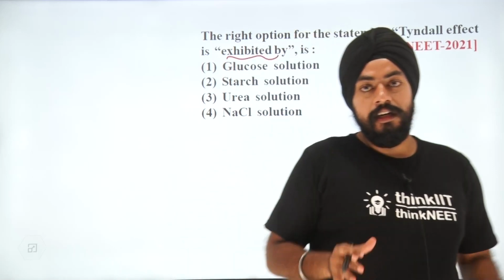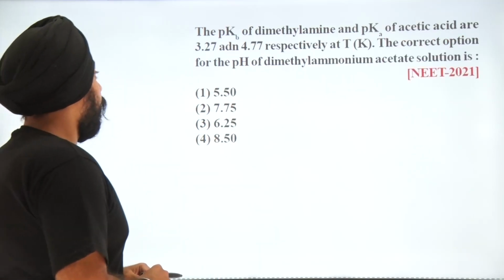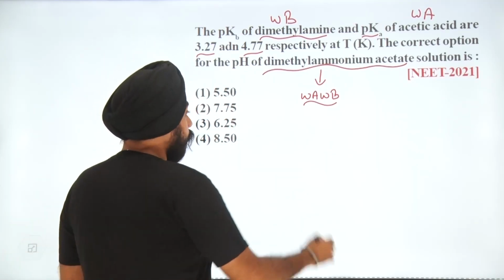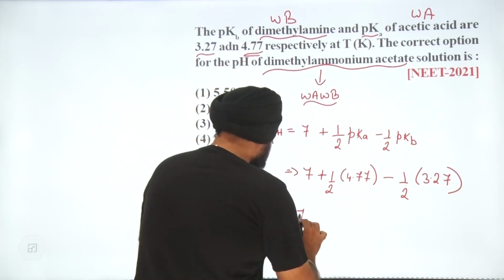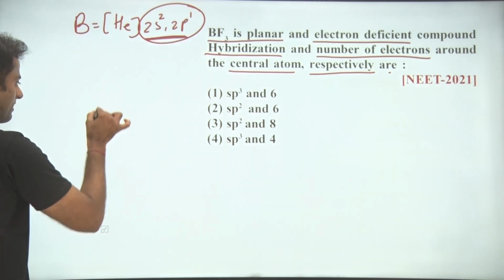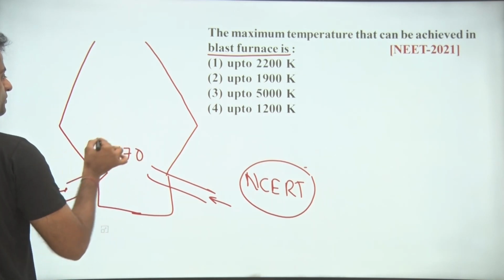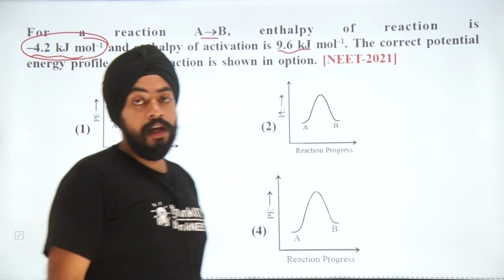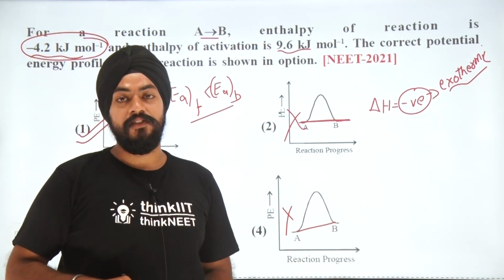🔥 NEET-2021 Exam: Paper Code - N2: Video Solution: Chemistry: Section A: Question Number:81-85 🔥